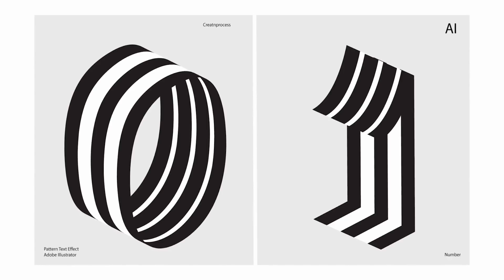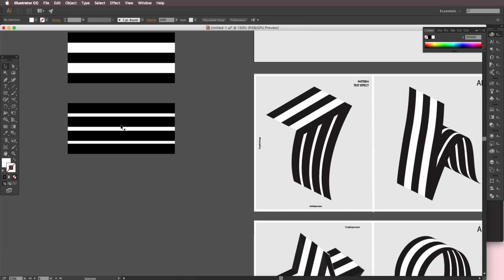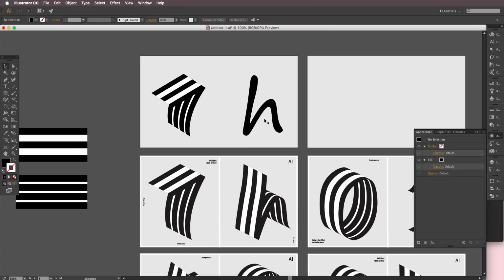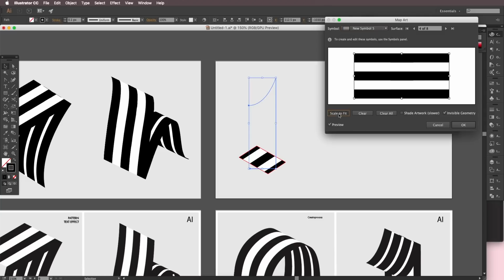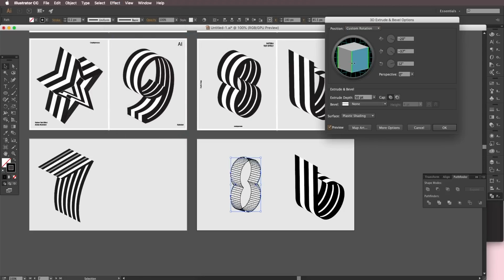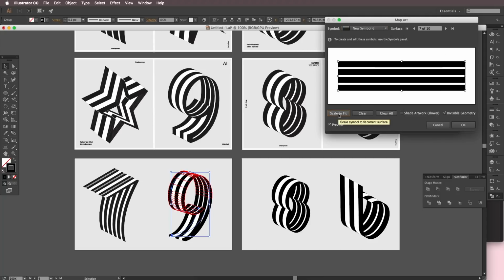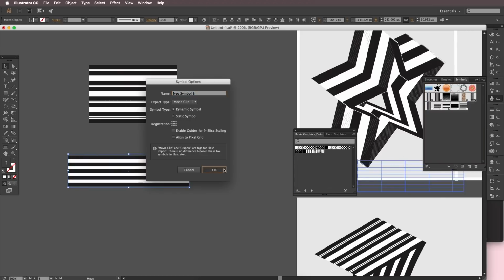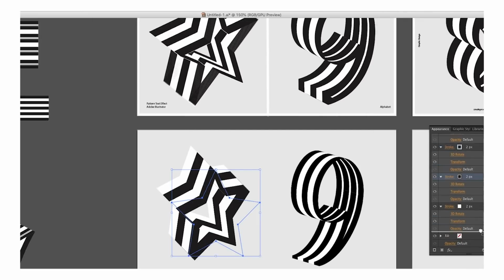Pattern Text Effect in Adobe Illustrator | Symbol, Extrude & Bevel, Transform | Graphic design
In this episode, we will look at " How we can create Pattern text effect in Adobe Illustrator ". For this design, we gonna use Two ways to create the text effect. 1st way is using the Symbol and 3D Extrude & Bevel option. We have applied to Text, Number & Shapes. The second way is using the Appearance panel & the transform option to create out similar design. But the only limitation is you cannot add two patterns to it. In the 1st technique, You can add multiple numbers of pattern to your text, but only one for the 2nd way. i.e. is black & white strips. Overall we have given the same style. So check out the video to watch the step by step process.

▲Gumroad Store!